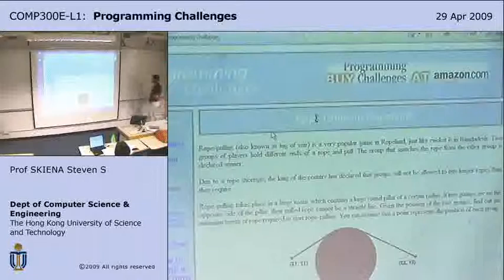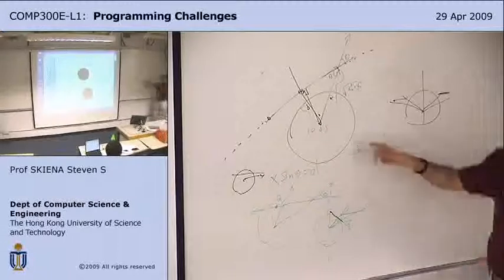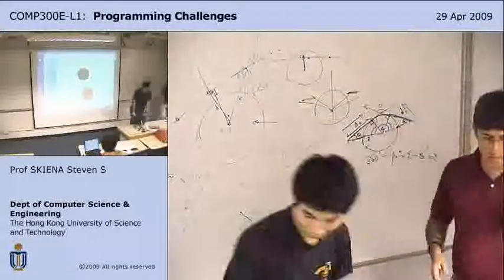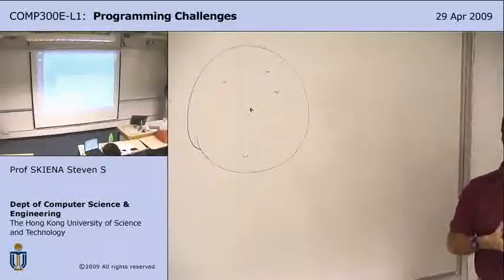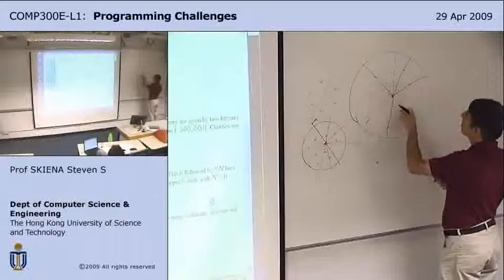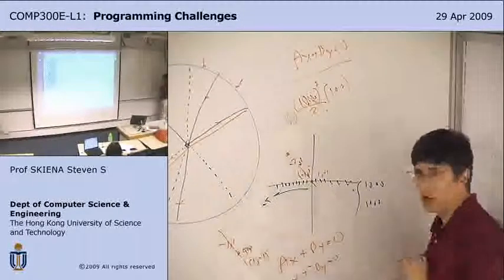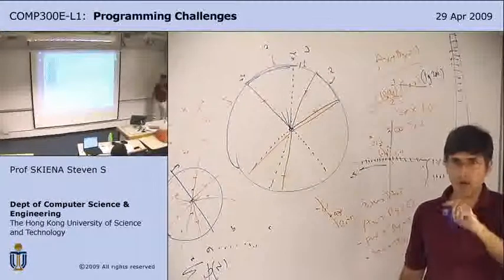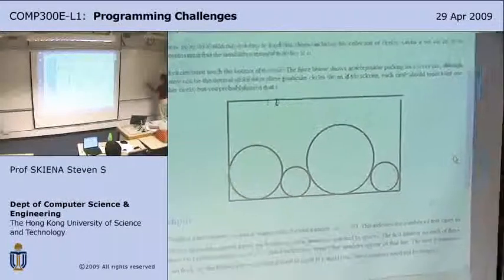Lecture 24 - Geometry - Problem Discussion